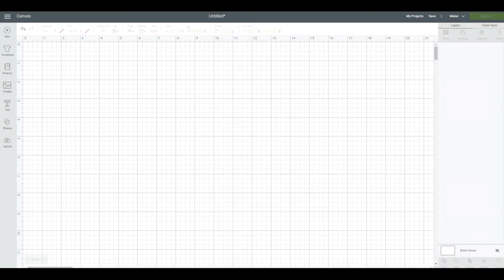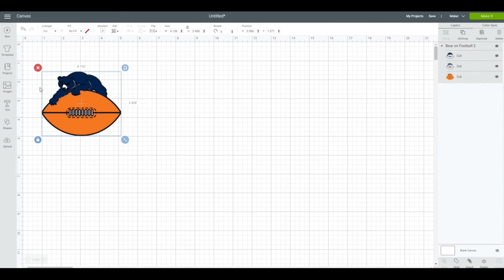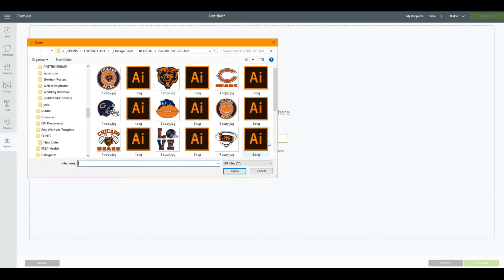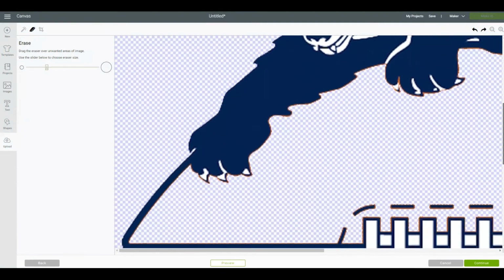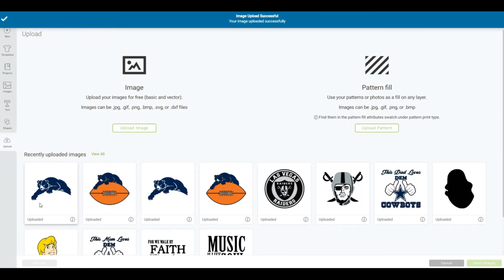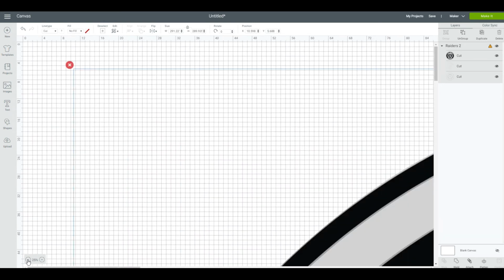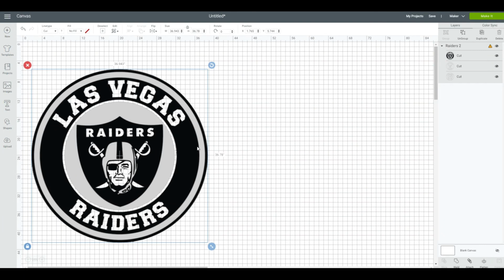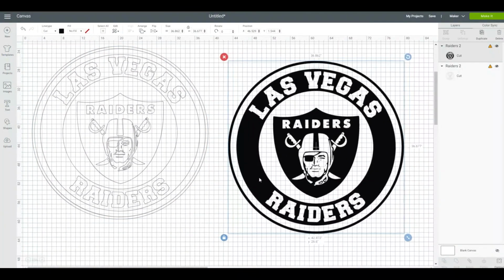How to Open Image & Ungroup in Cricut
How to open and ungroup SVG image in Cricut.